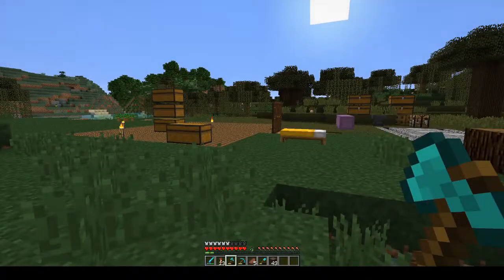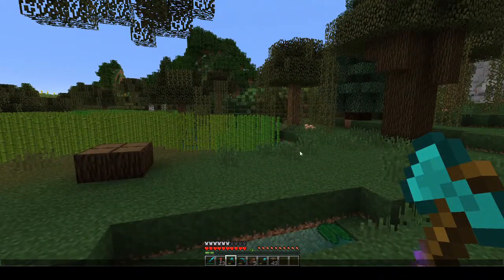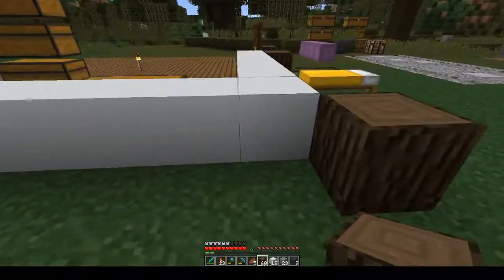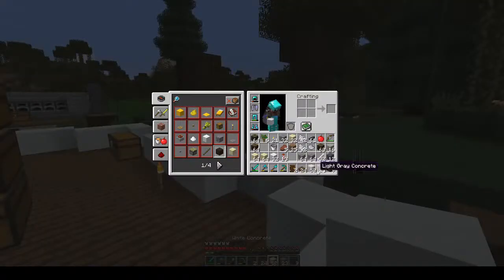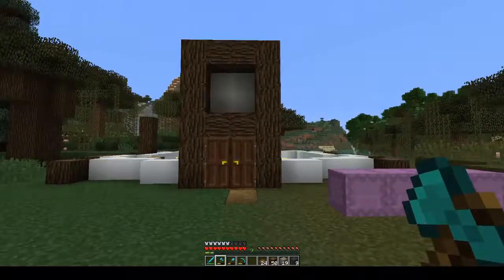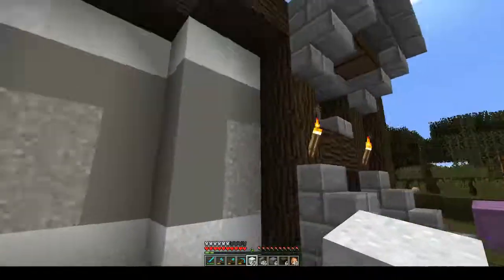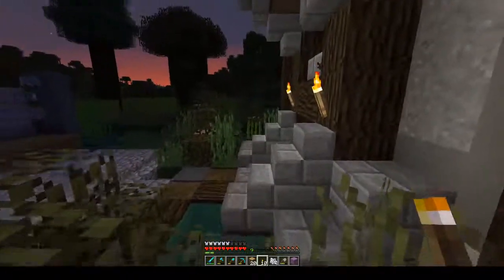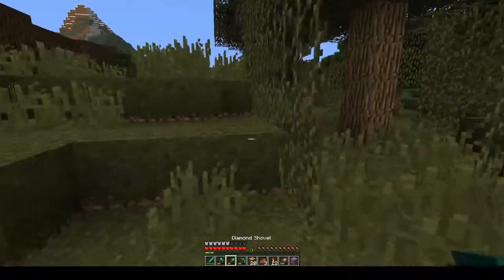Vanilla Survival with Denasy Ep.11 - New Design! | Minecraft Vanilla SSP 1."13" Snapshot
Today in Vanilla Survival, we are playing in the newest snapshot for Minecraft 1.13, and we are also re-designing our new village!
Vanilla Survival is a singleplayer Minecraft 1.12.2 series where we are building up the world from nothing, to what I hope will be something magnificent. We are going to have a world as beautiful as possible, and every town and village we will build will be themed by time periods, rising.
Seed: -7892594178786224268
Resource Pack: My own mixed with Xisumavoids Vanilla Tweaks, inspired by Welsknight's Kingdoms resource pack.